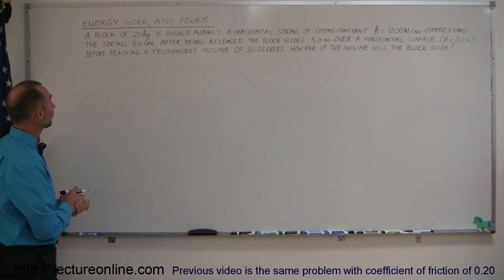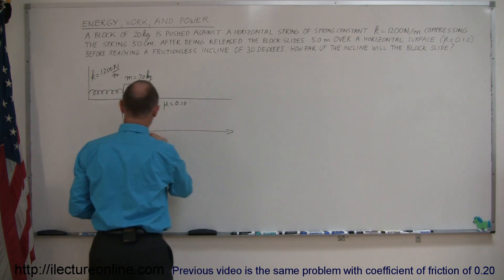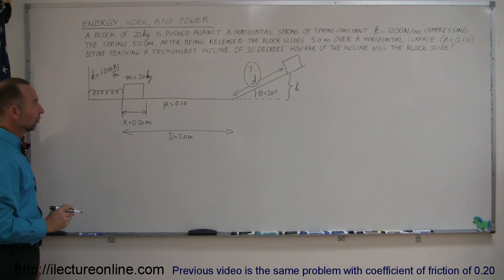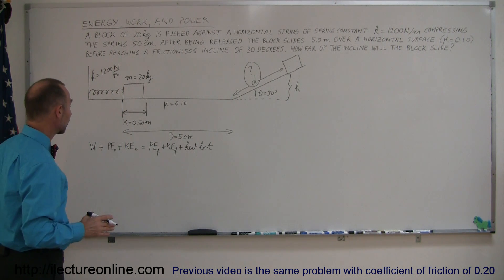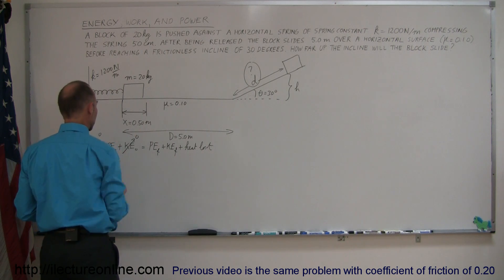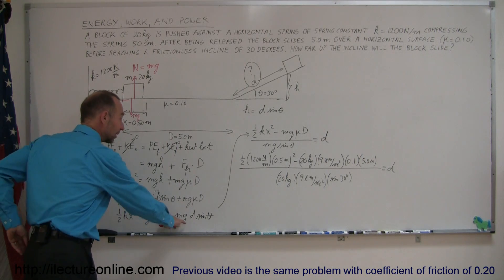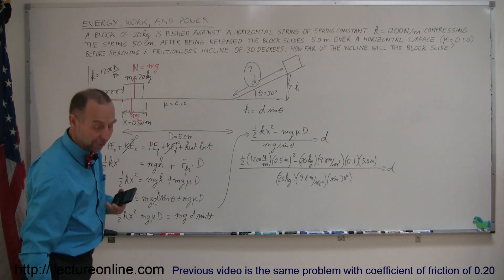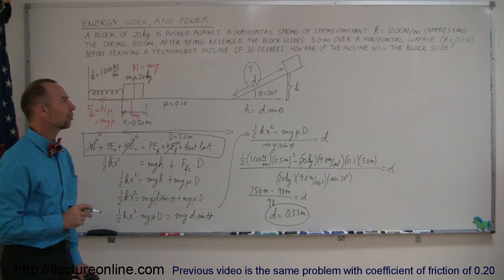Physics 8 Work, Energy, and Power (28 of 37)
In this five part lecture series I will continue where we left off on our original Work and Energy lecture series and introduce you to the concept of power.

Problem Text:
A box of 20kg is pushed against a horizontal spring of spring constant k=1200N/m compressing the spring by 30cm.  After being released, the block slides 5.0m over a horizontal surface (k=0.1) before reaching a frictionless incline of 30 degrees.  how far up the incline with the block slide?